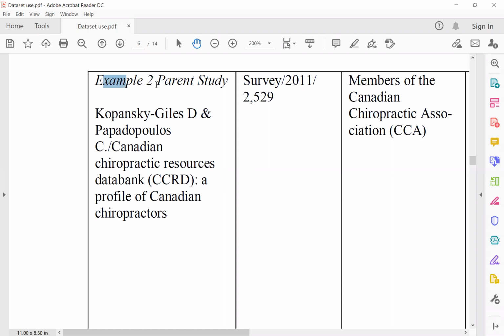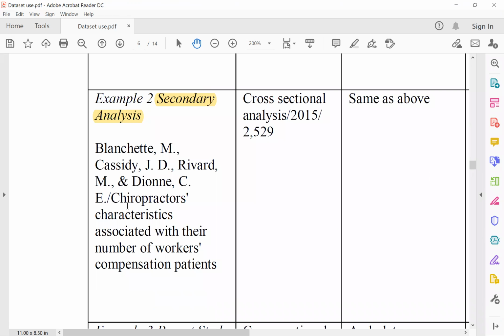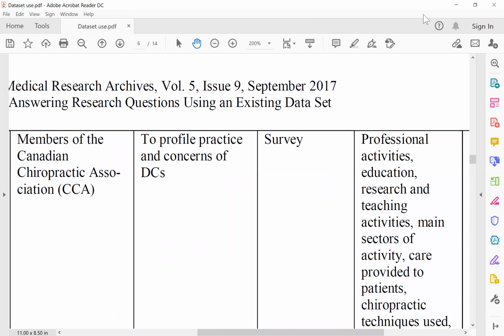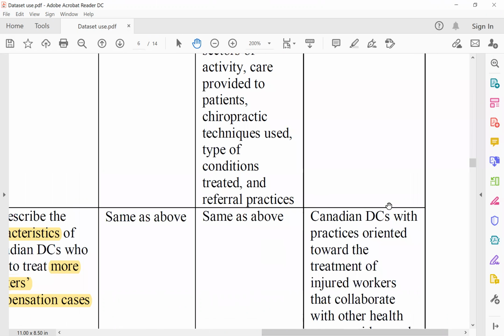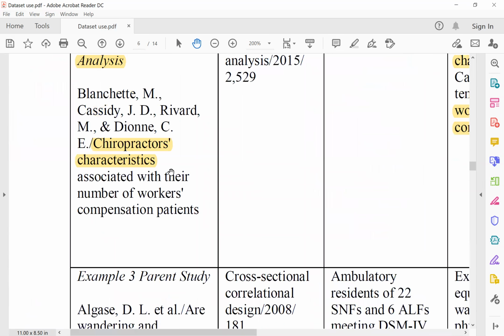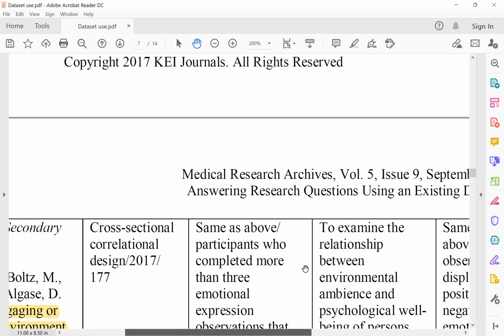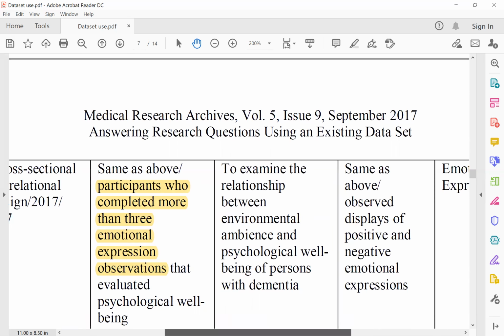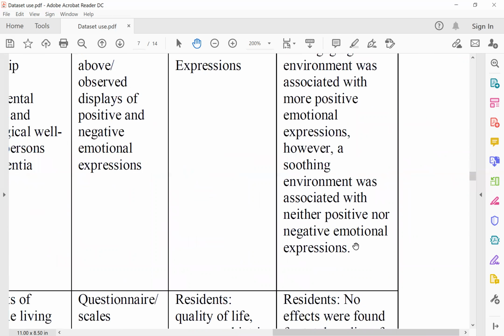Secondary data analysis, article 3